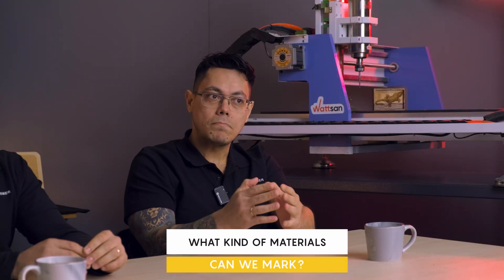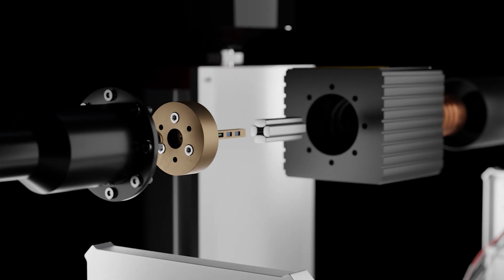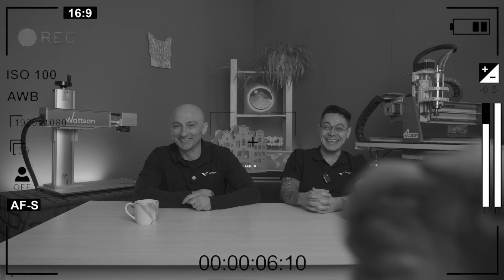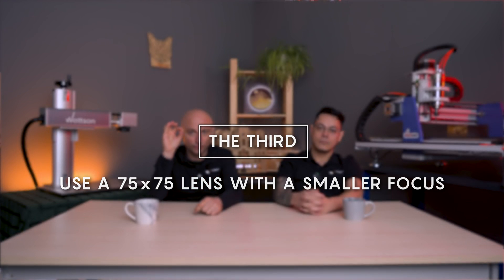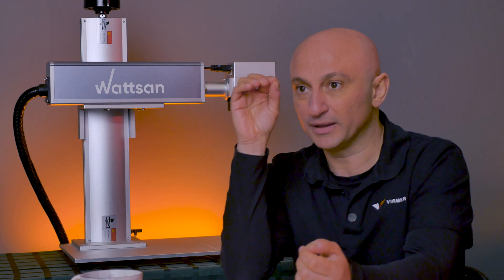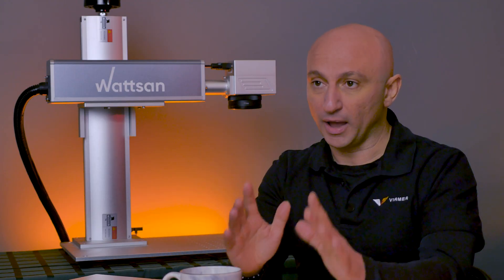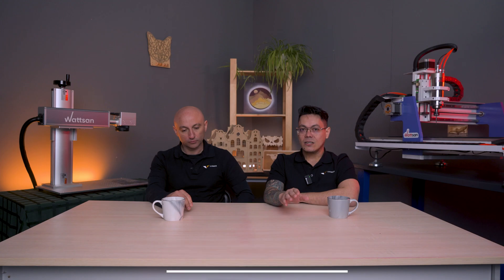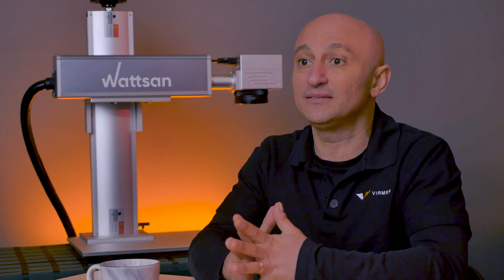Laser Marker Q&A with Virmer Sales Managers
Hi! This is Virmer. In this video, we will answer more than 20 frequently asked questions about laser markers! What is the difference between a fiber and a CO2 laser? What can a laser marker engrave? What depth of engraving is the maximum?
This FAQ will be useful not only for beginners, but also for professionals.

Use this link to view the selection of laser machines offered by Wattsan:

Additionally, we are offering a Wattsan UV TT laser marker at a discounted price!

Our desktop CNC routers!
The Wattsan 0404 mini desktop cnc router machine

00:00 Intro
00:26 What materials can be marked with a laser marker?
01:22 What is the maximum image size that can be marked on FL TT?
02:10 What kind of lenses do you have?
02:37 When to use Q-switch, and when to use MOPA?
03:04 Raycus or JPT?
03:19 What configuration of the marker should be chosen for working with precious metals?
03:47 Is it possible to cut with the marker?
04:07 How to achieve the maximum speed of the marker?
05:05 How to correctly mark barcodes/QR codes?
05:35 How to make deep engraving?
06:31 Is it possible to engrave wood with a fiber marker?
07:02 Can you mark dynamic data, date and time, or Excel files?
07:32 Is any kind of protection needed during the work with markers?
08:26 Do you have any guarantees and certificates?
08:47 Can you equip the marker with a box?
09:19 Can I work on this machine at home or in the office?
09:47 Is it possible to remove a tattoo with a fiber marker?
10:29 A pedal is included.What is it for?
10:49 If the machine breaks down, how long do I have to wait for it to be fixed?
11:12 If I need just one spare part, how long will the delivery take?
11:37 Can you give us the settings for different materials?
12:07 Why is UV TT so expensive? What is the difference from FL TT?
12:38 Can I make an image inside acrylic with FL TT?
12:57 Why is the maximum power of FL TT 50W? Why can’t we install more?
13:42 See you!